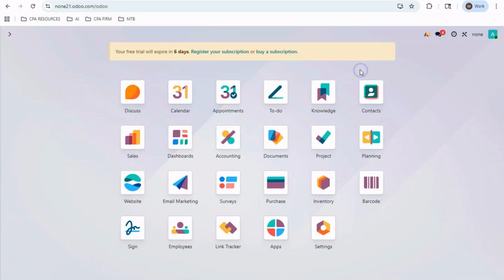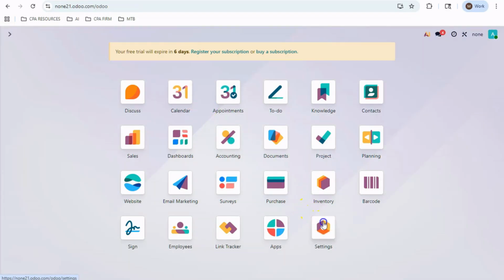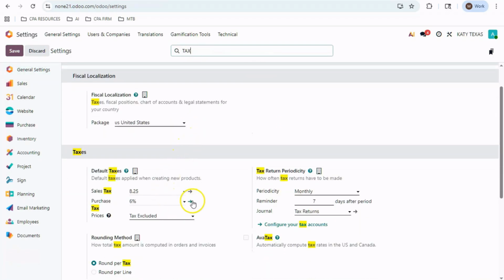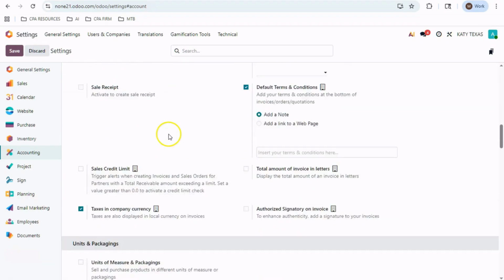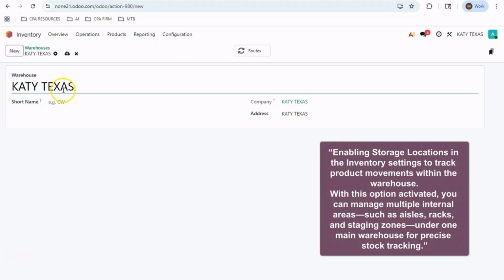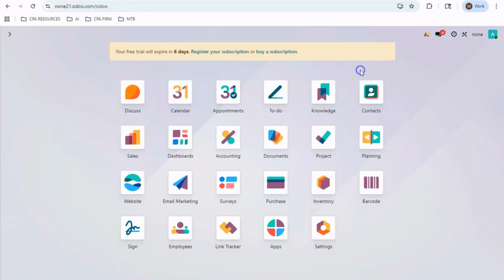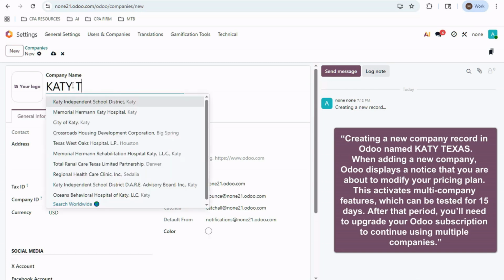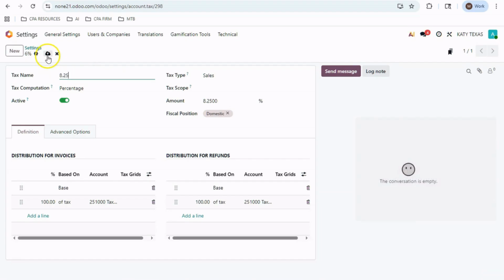How to Create a New Company in Odoo 19 | Complete Beginner Tutorial (Step-by-Step)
Learn how to create a new company in Odoo 19 step-by-step. In this video, we walk through the entire setup process from the Odoo home screen — including enabling multi-company, entering company information, uploading your logo, configuring localization, and reviewing default accounts.

This is the first lesson in the Odoo 19 Accounting Masterclass by KatyLinks.com, where we implement and train businesses on Odoo ERP.

In this tutorial, you will learn:

• How to navigate the Odoo 19 home screen
• How to enable multi-company (if needed)
• How to create a brand-new company profile
• Entering company name, address, email, phone, and tax ID
• Applying U.S. (or region-specific) fiscal localization
• Uploading your company logo
• Activating the Accounting module for the new company
• Confirming that the correct chart of accounts is loaded
• Where to review sales tax settings
• How Odoo automatically creates a base chart of accounts
• What to adjust for your country/region

By the end of this video, your new company — Katy Texas, shown onscreen — will be ready for the next steps in accounting setup.

This training is perfect for accountants, bookkeepers, implementers, and businesses wanting to learn Odoo 19 from the ground up.